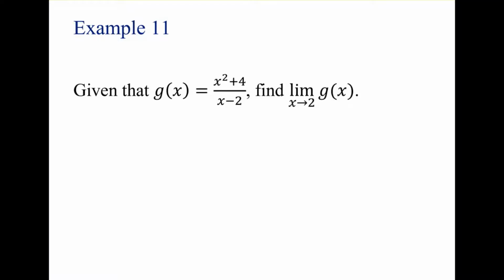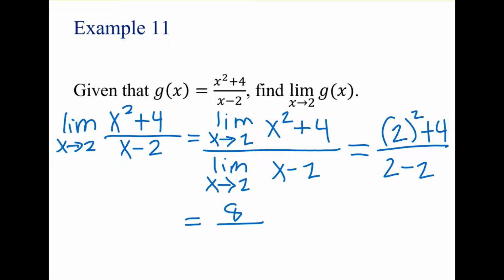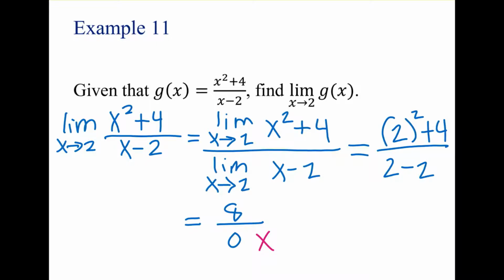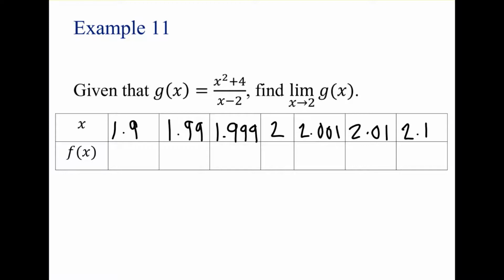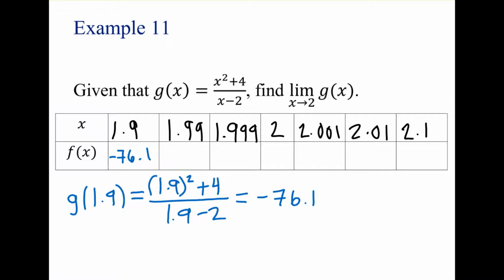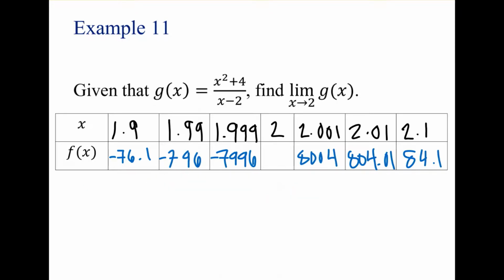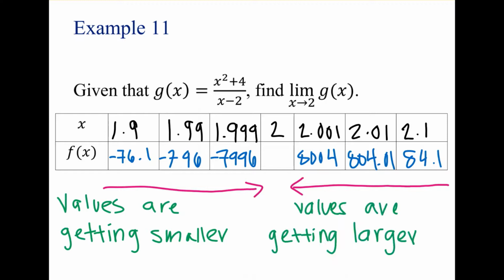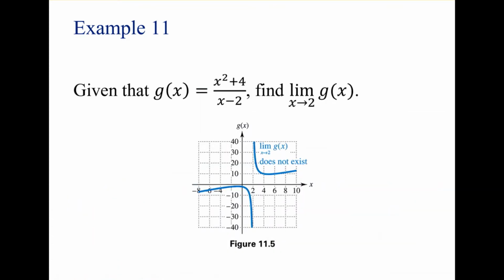11.1 ex 11